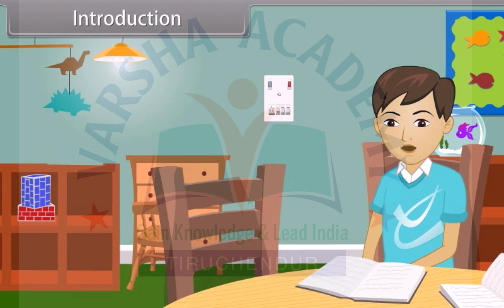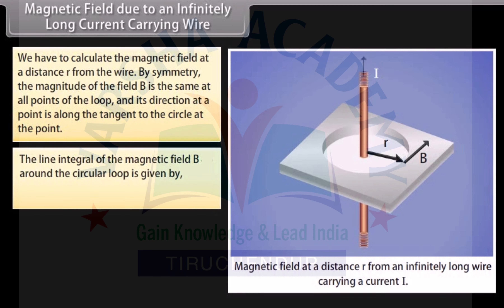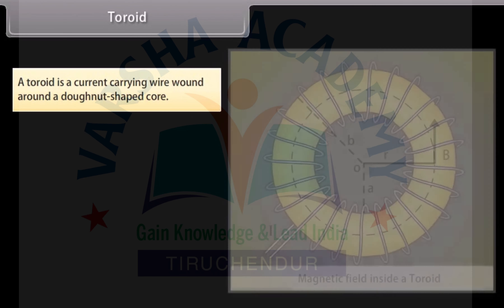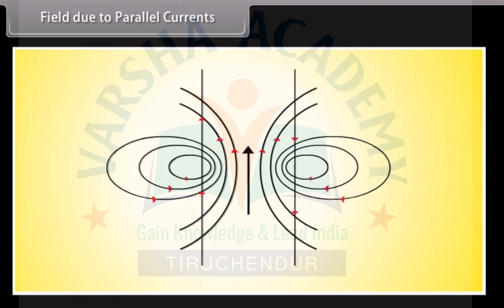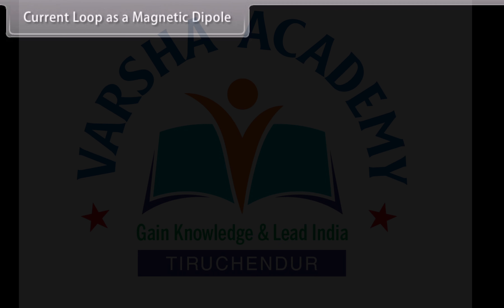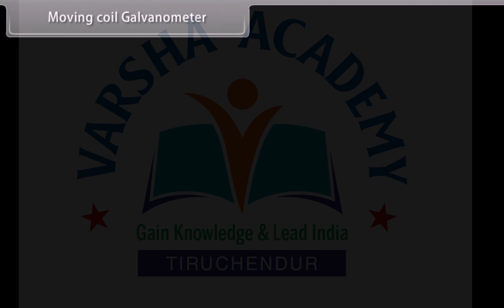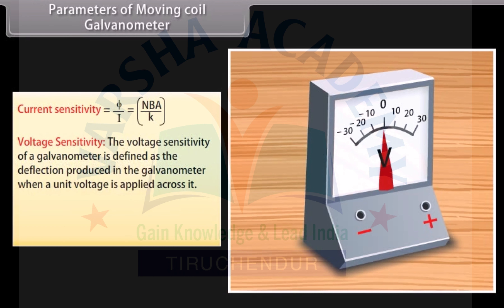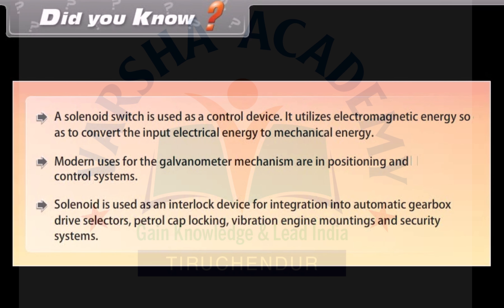Moving charges and magnetism - 2